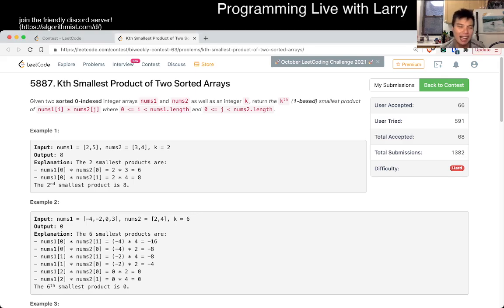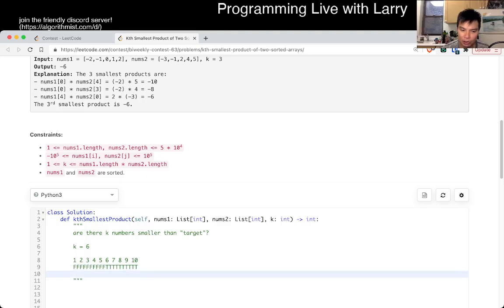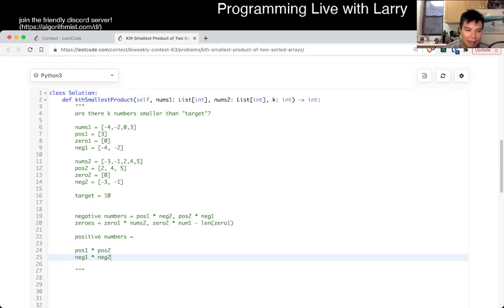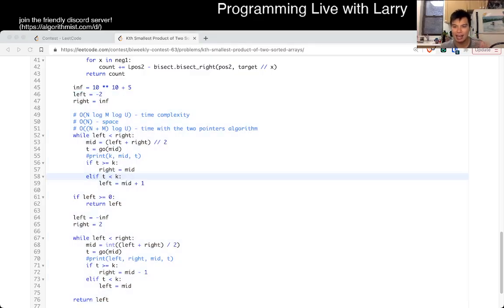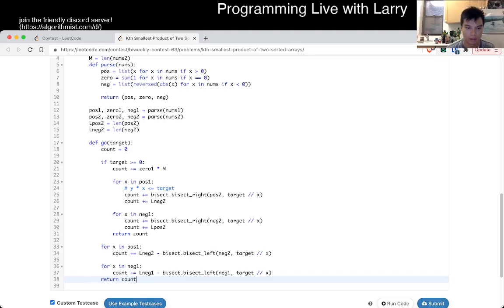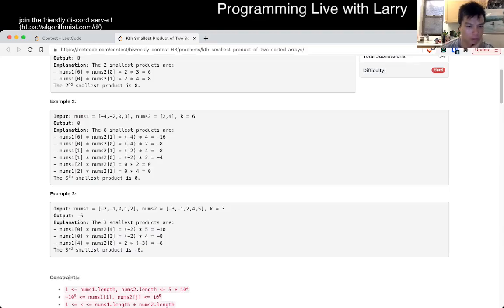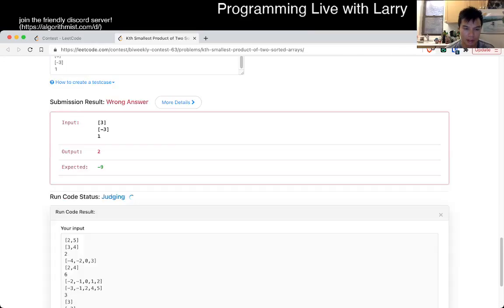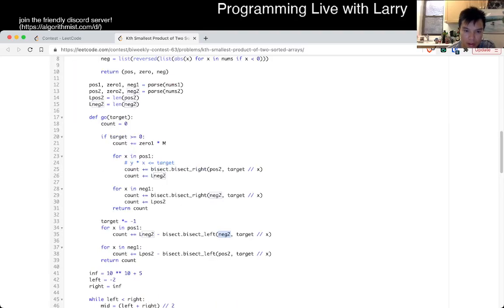2040. Kth Smallest Product of Two Sorted Arrays (Leetcode Hard)